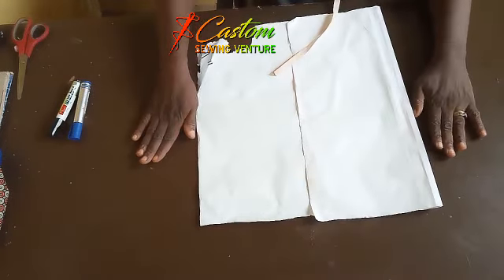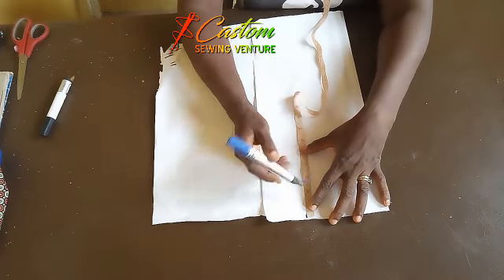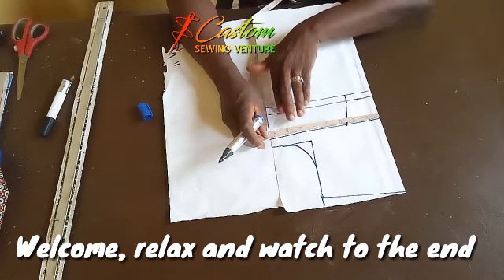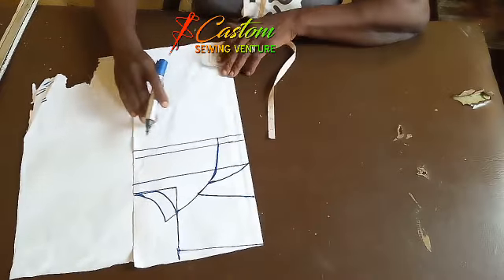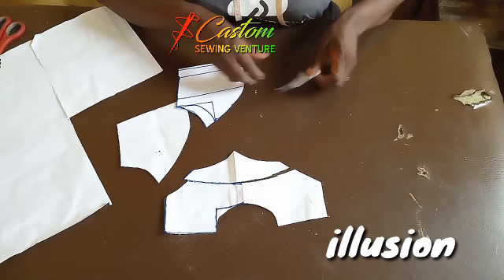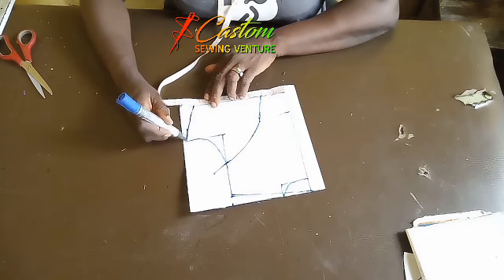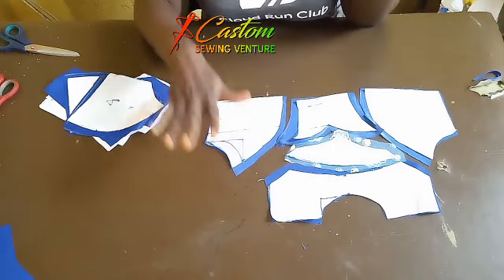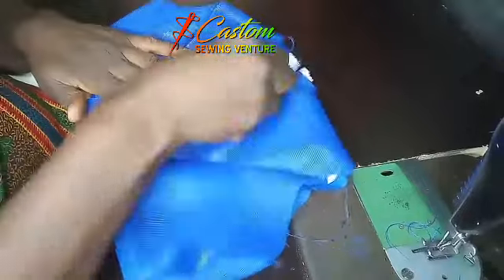How to sew keyhole boat neckline with illusion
Hello guys, i will put us through how to sew a keyhole boat neckline with illusion and  i will be putting a turtle neck design. I will be putting a puff puff sleeves. This will be the simplest you have ever met. It's beginners friendly. Thanks and God bless. Watch out for the second part of this beautiful designs.

( the part 2 of the video, concluding part) click and watch thanks.

stylish naija
# donlarrie